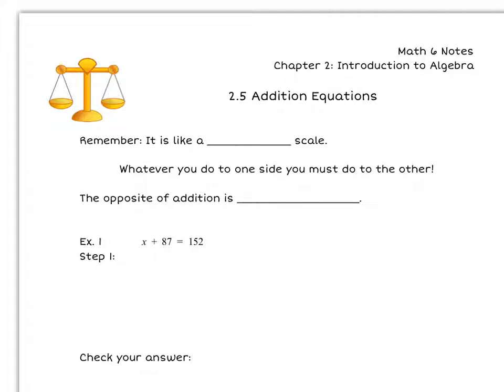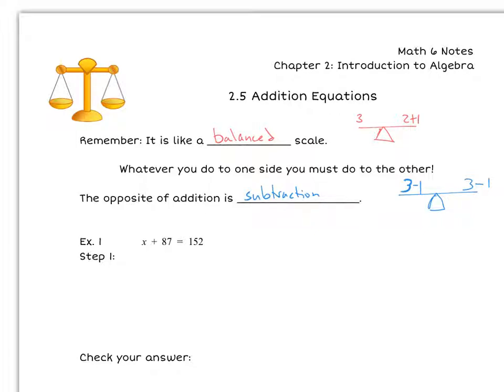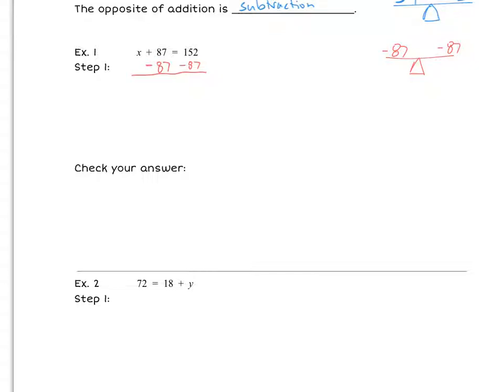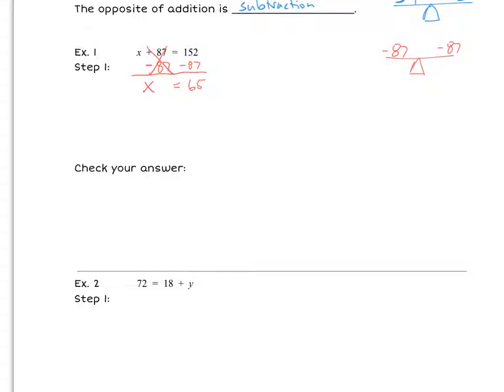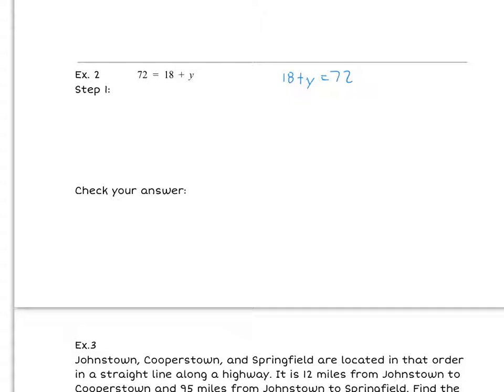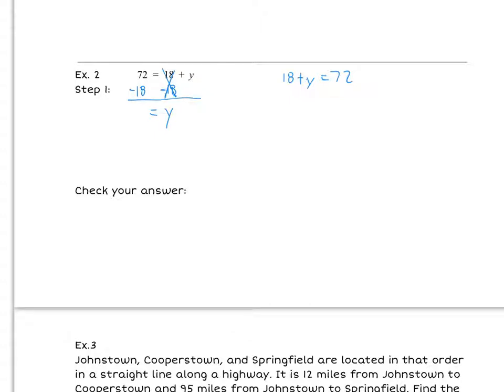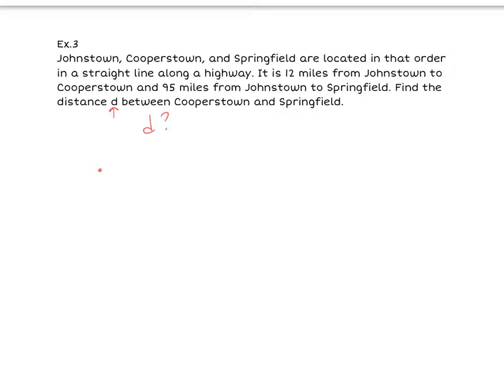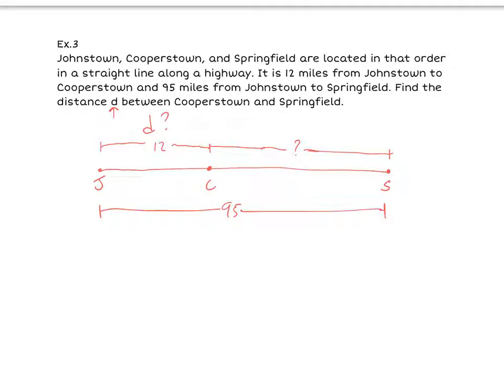M6 2.5 Notes Addition Equations